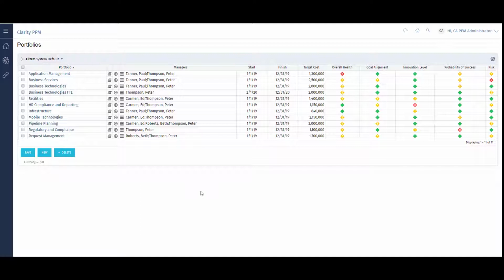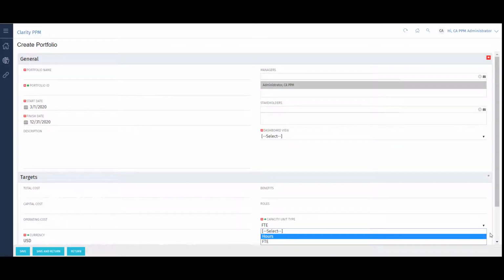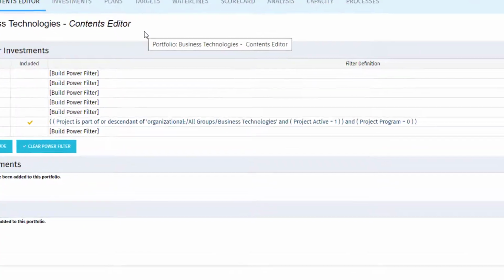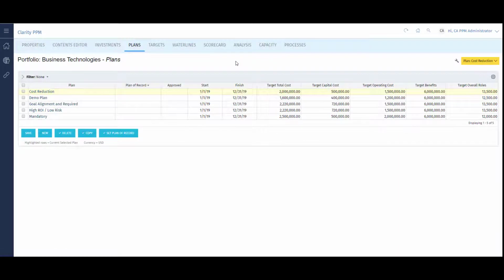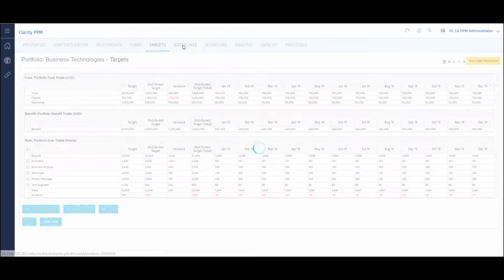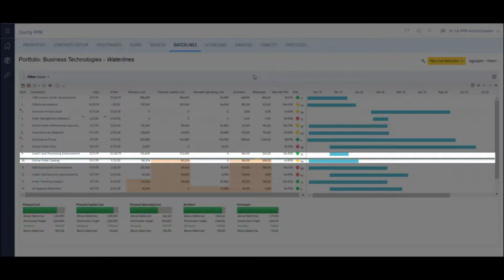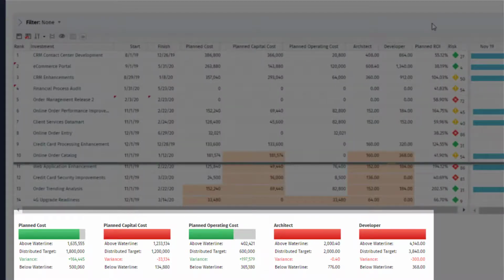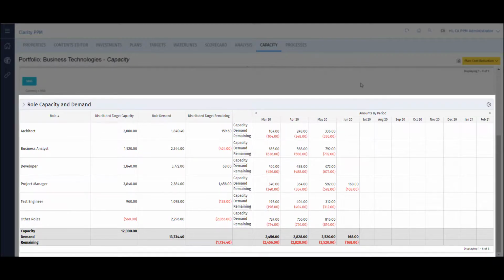Creating Portfolios in Clarity 15.8 v2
In this short video, we’ll demonstrate how to create a Portfolio in Clarity. We will focus on how to set up a portfolio by adding investments, creating scenario plans, and inputting target constraints.